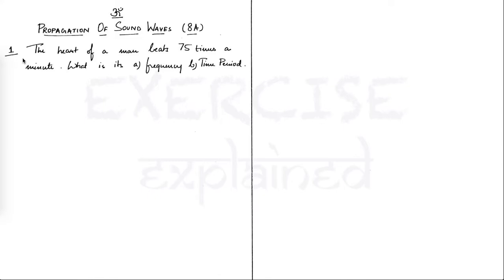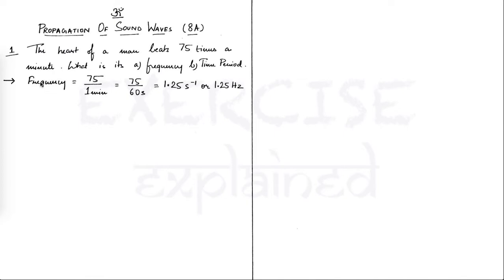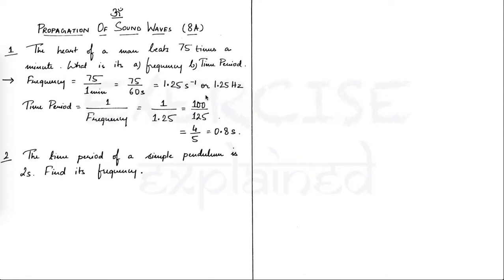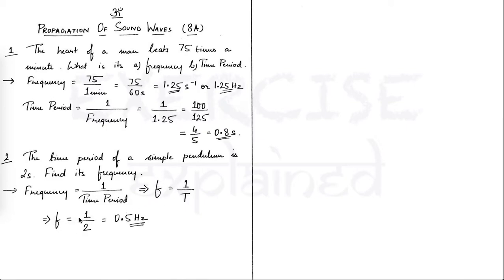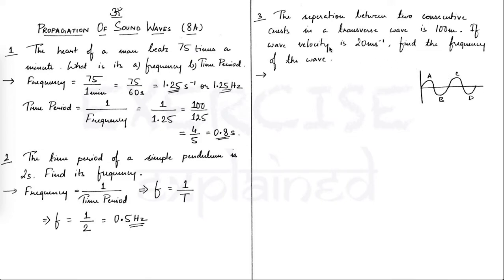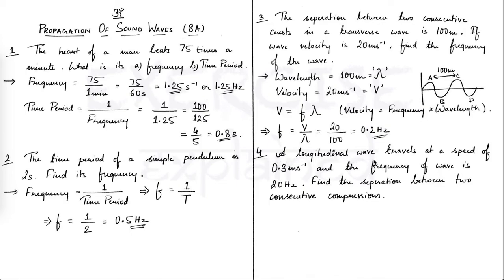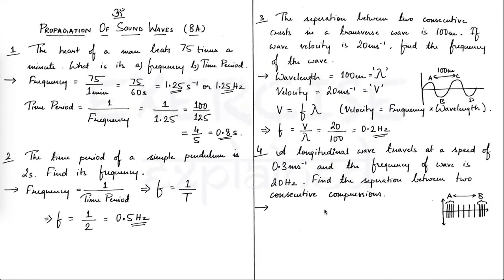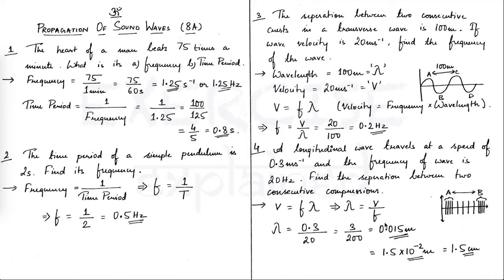ICSE 9 Exercise 8A Sound Numericals Solved in English (Q1,Q2,Q3,Q4)